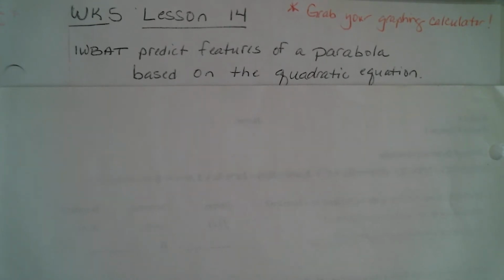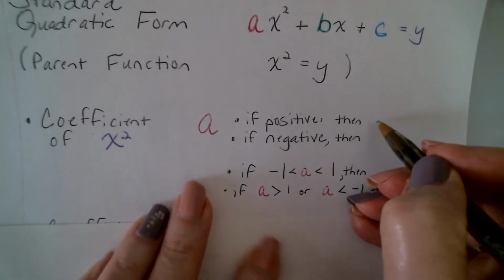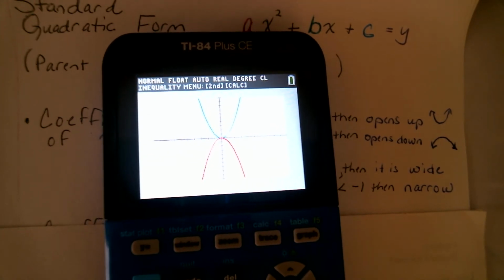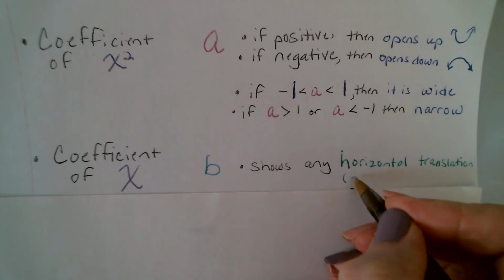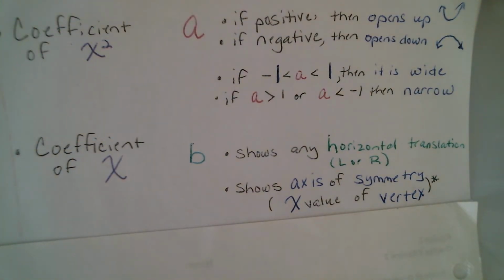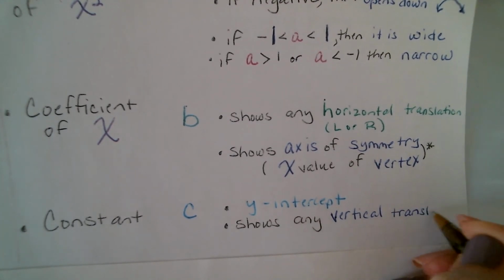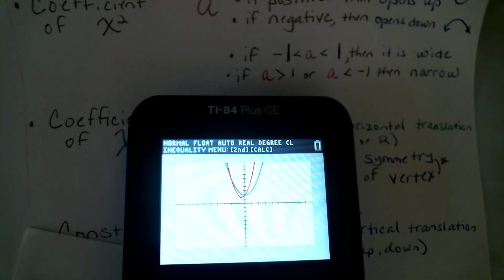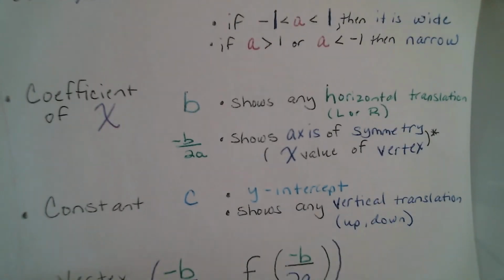Parabola Features from Equation NOTES